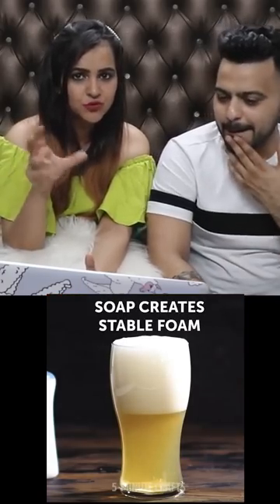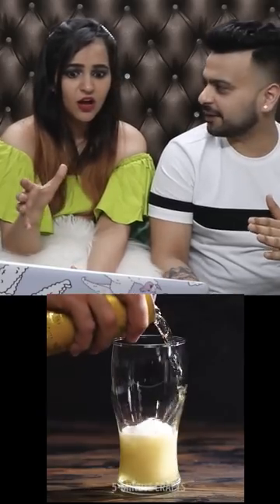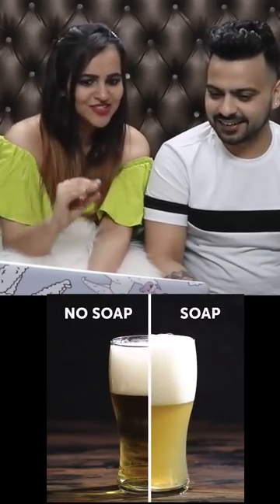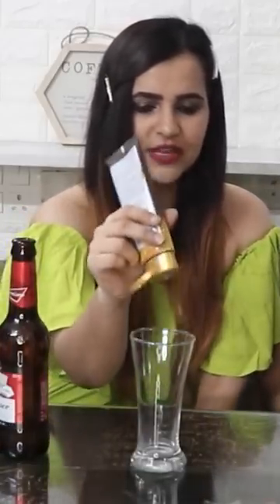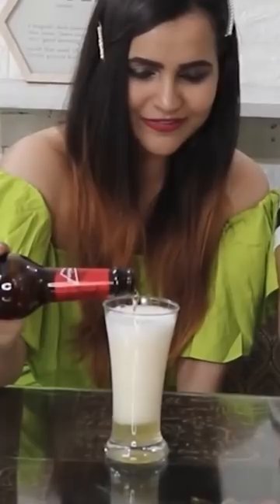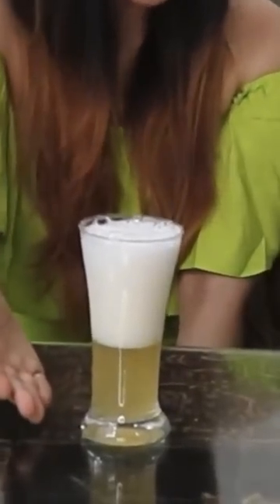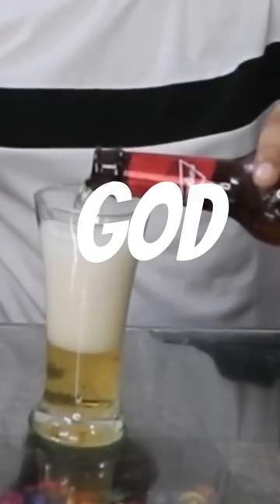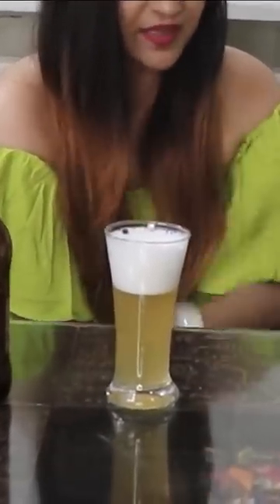FOOD in TV ADS vs Reality pt-2